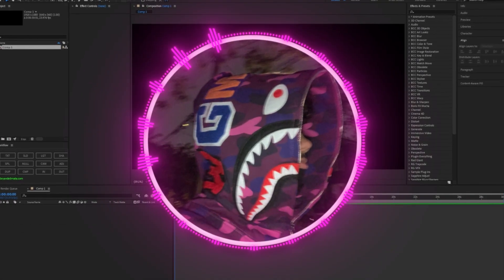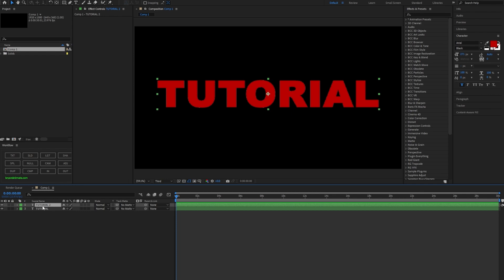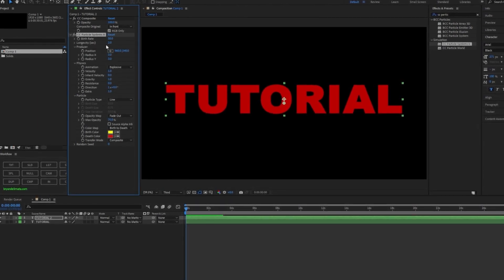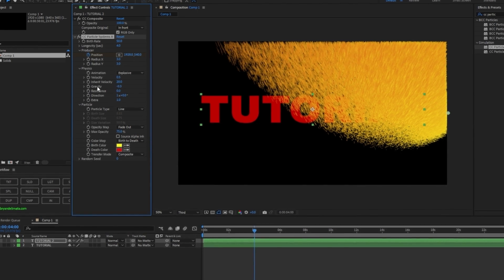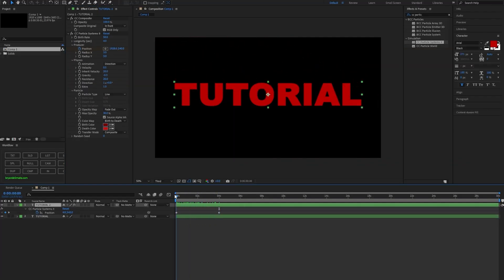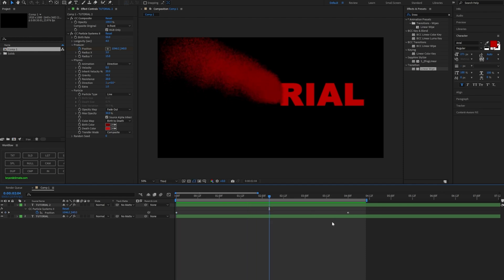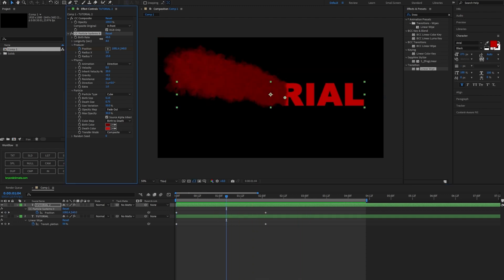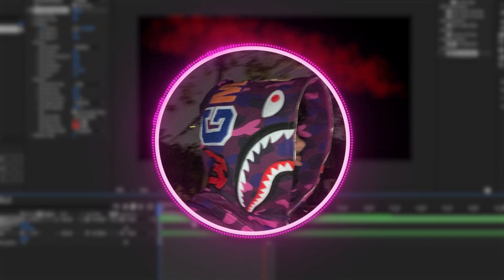How To Create a Text Dissolve Animation In After Effects | Text To Dust Effect (SUPER EASY)